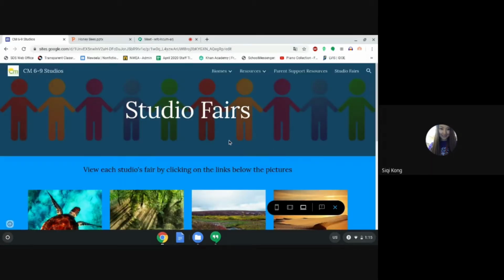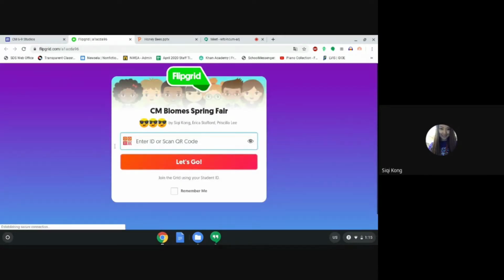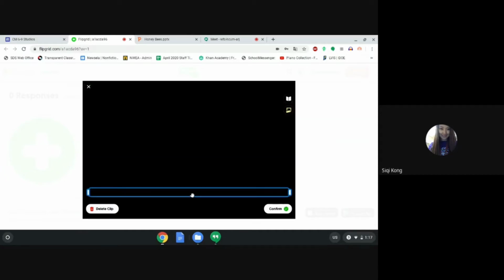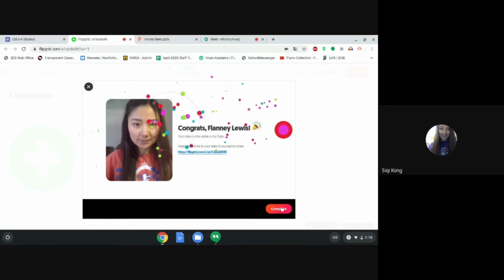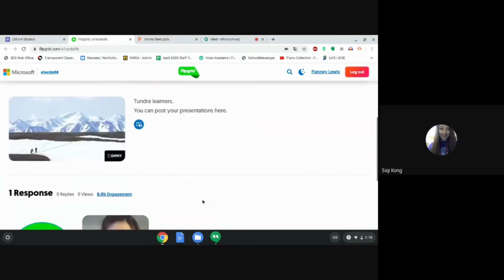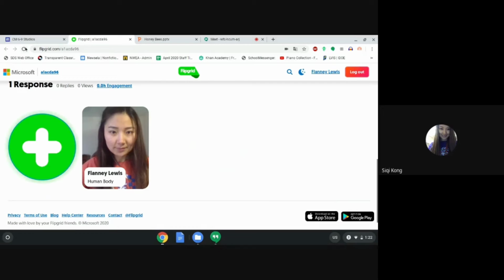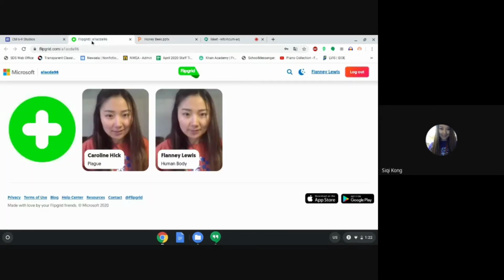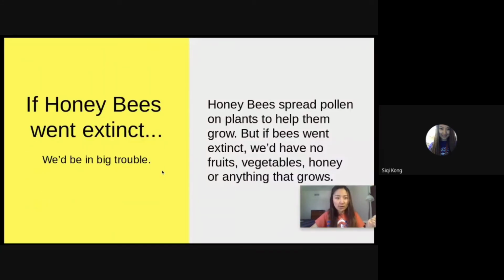Flipgrid Tutorial for Biomes Parents